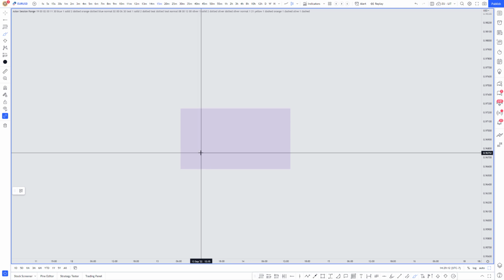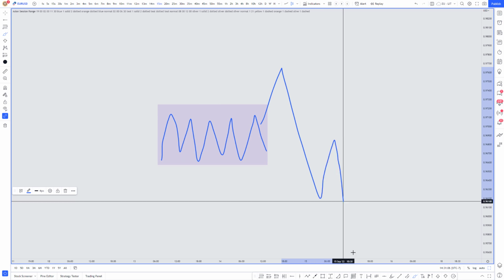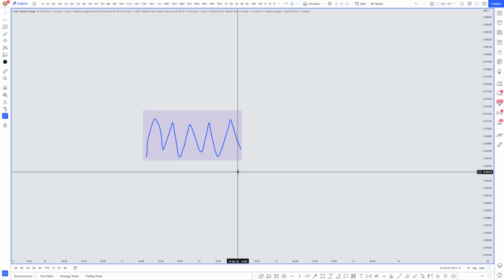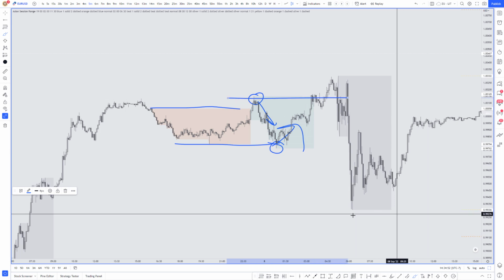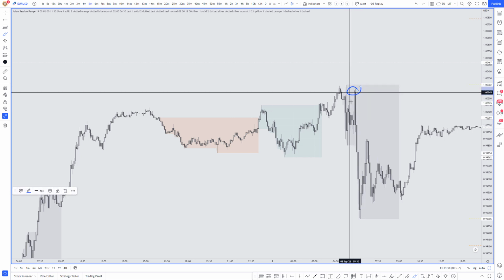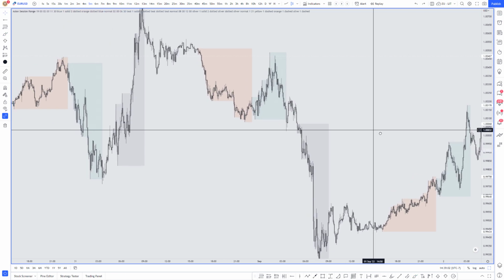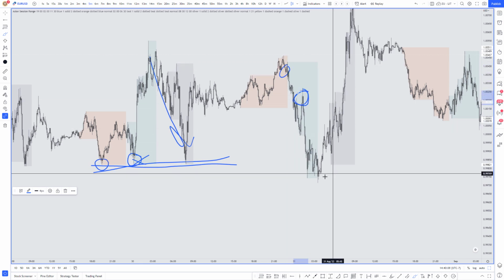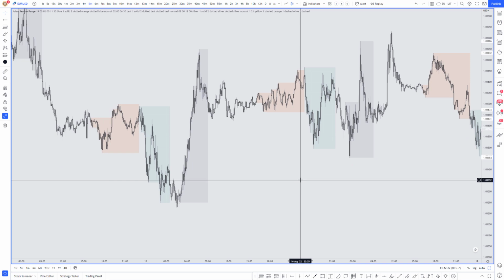Daily Cycle and Sessions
This is a quick overview of how session lows and highs can be used to help add confluence to your trading.

**This is not investment or financial advice, please use proper risk management and test all your ideas in backtesting and demo accounts before ever considering going live.

👉 Socials/Free PDF/Mentorship